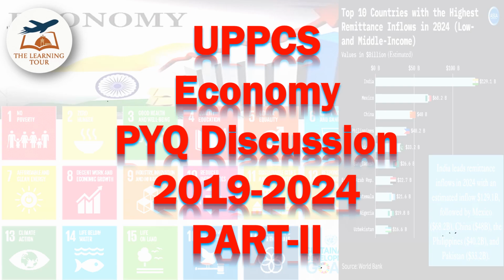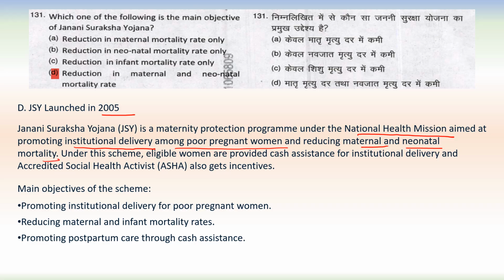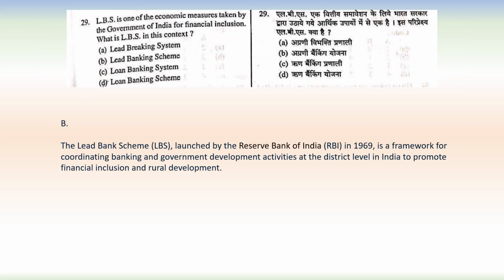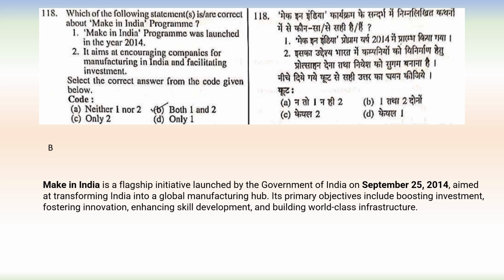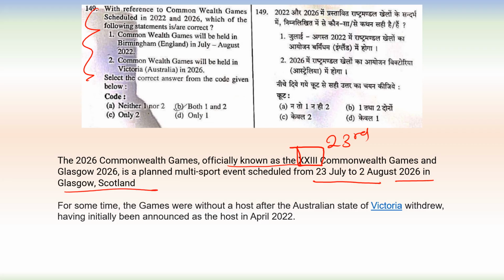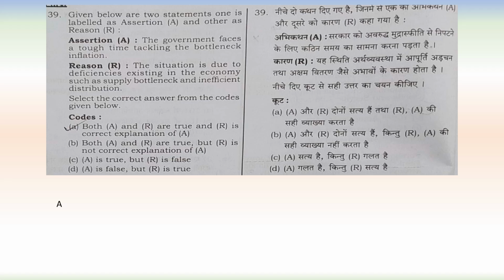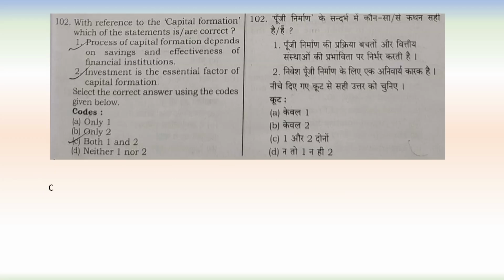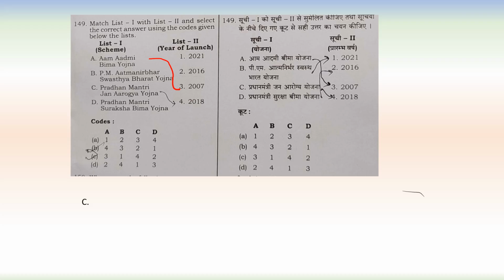UPPCS Prelims PYQ Economy Part-II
Detailed solution on previous year question papers of UPPCS Prelims exams. This is on questions related to the economy section (part-2)